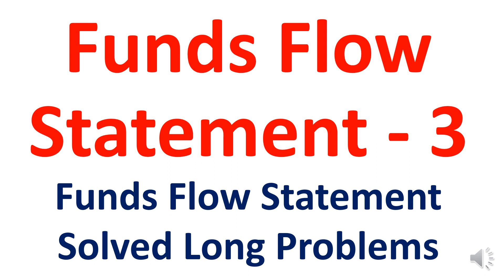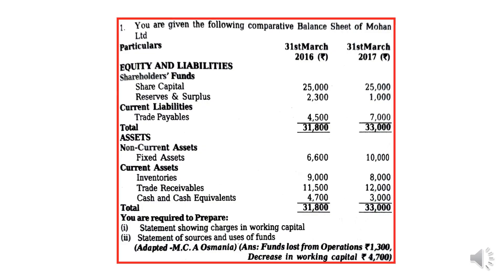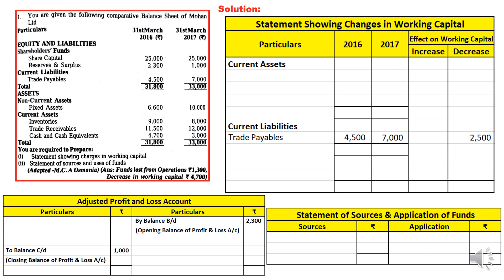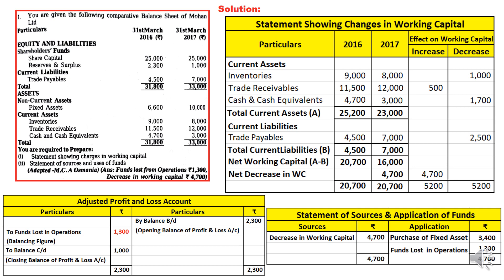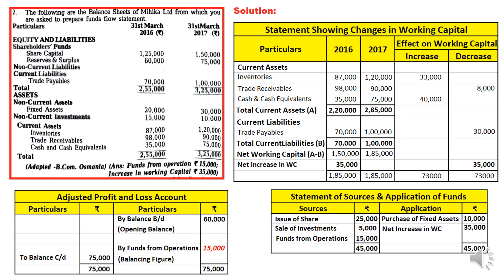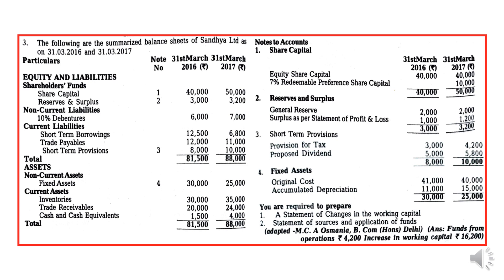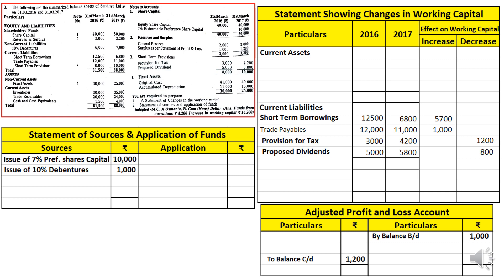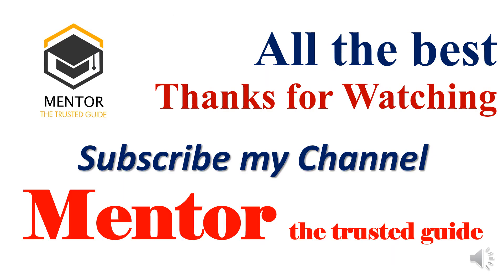Funds Flow Analysis 3 | Solved Long Problems || Statement Showing Changes in Working Capital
This video contain explanation of Funds Flow Statement, Solved Long Problems of b.com, bba, m.com, mba, ca, cs and cma.

Funds flow statement
Statement showing changes in working capital
calculation of funds from operation
statement of sources and application
how to solve the problems of funds flow statement
solved problems of funds flow statement
funds flow statement adjustment problems